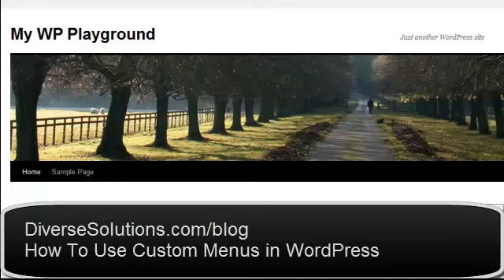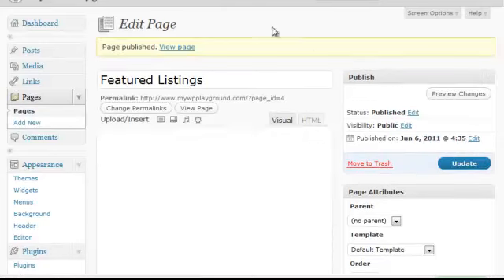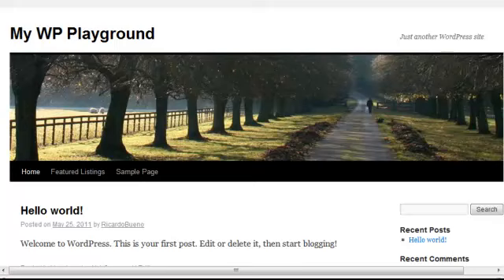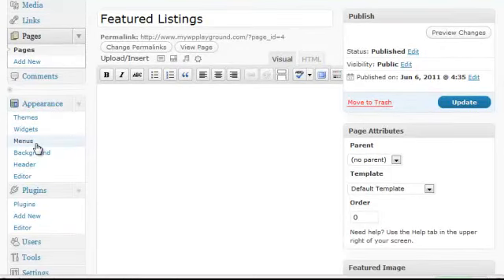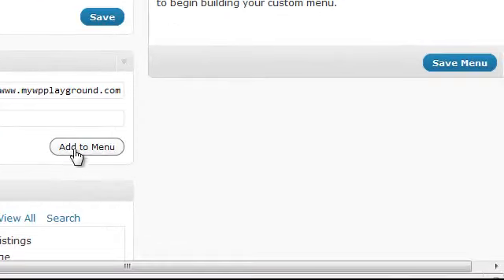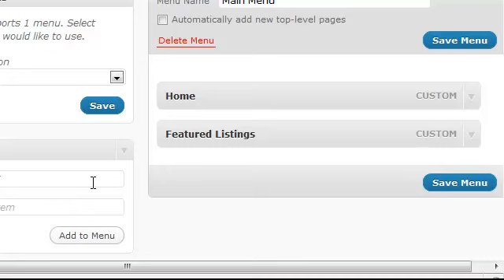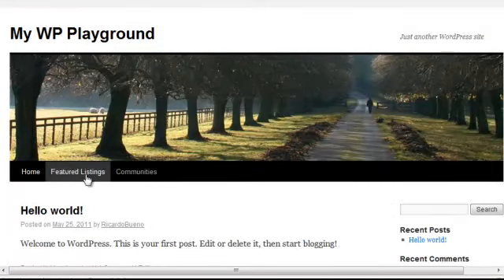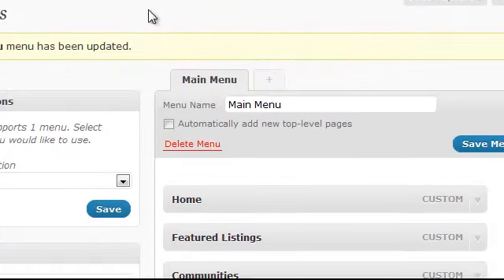How To Use Custom Menus in WordPress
Video tutorial showing you how to use Custom Menus in WordPress so you can customize your navigation menu.